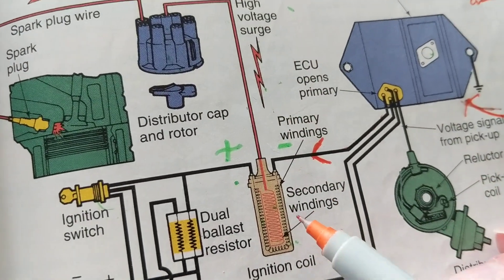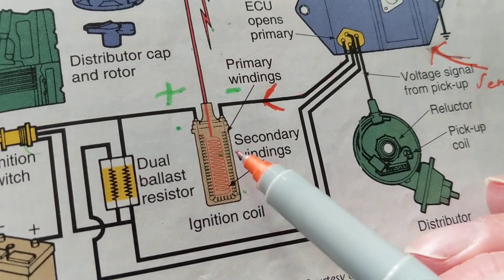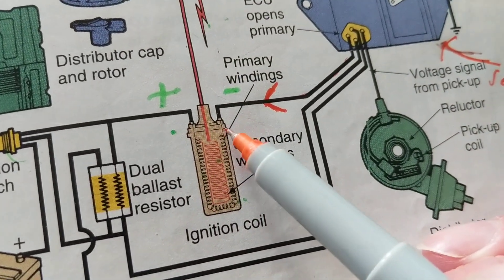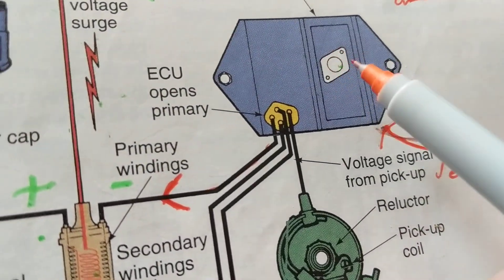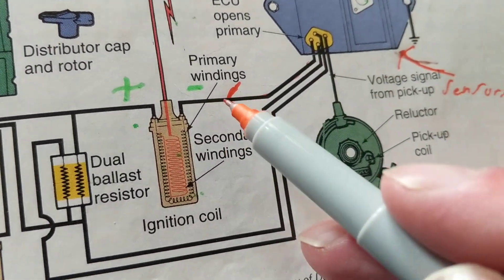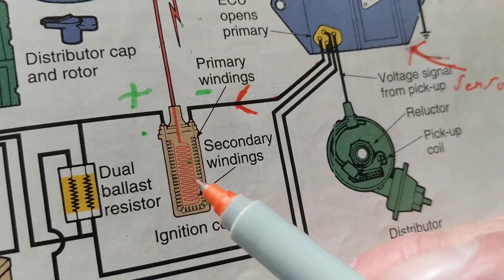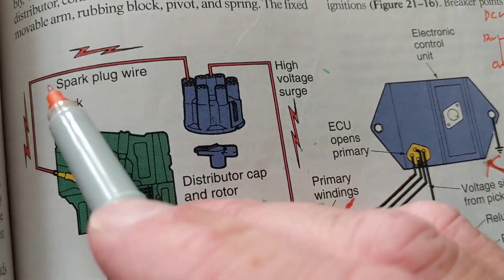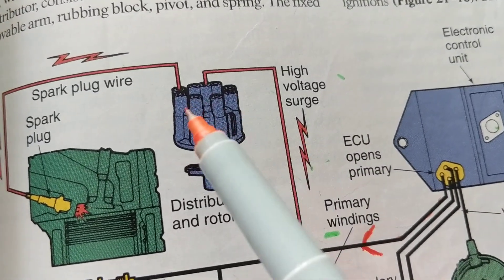how ignition coil works to give voltage to spark plugs part two very simplified pictorial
how ignition coil works to give ignition spark plugs proper voltage this explains how a transformer works known as ignition coil which is controlled by the computer,